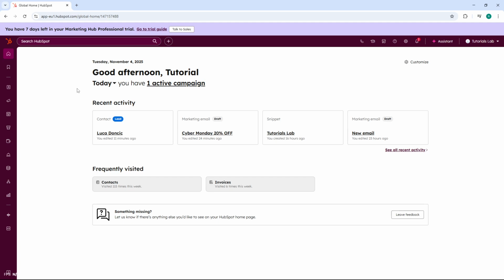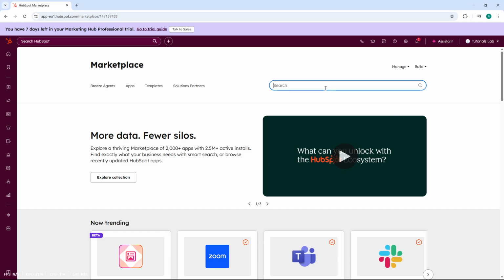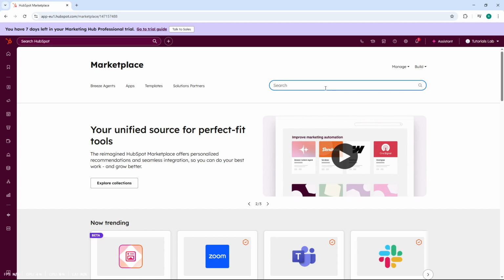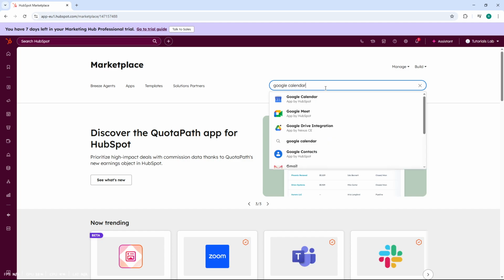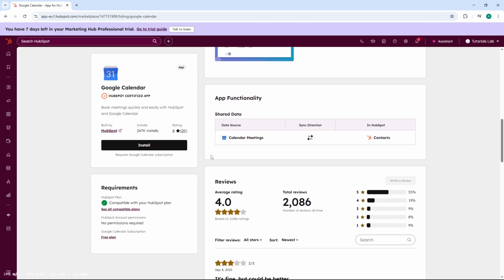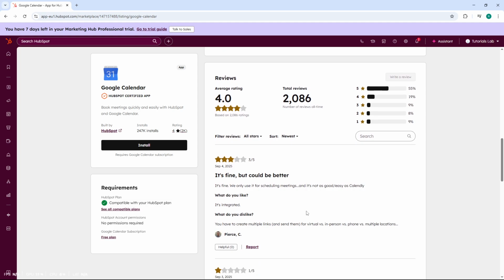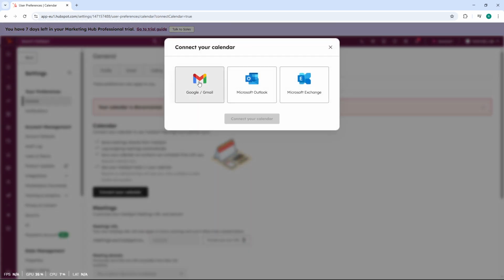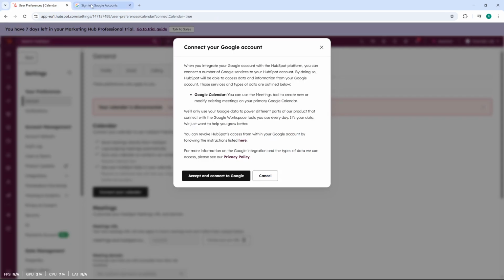How To Connect Google Calendar With HubSpot (Tutorial 2025)